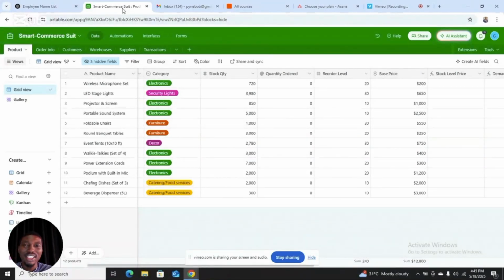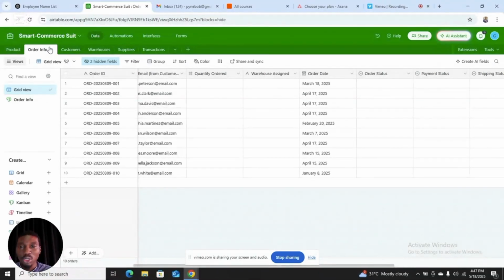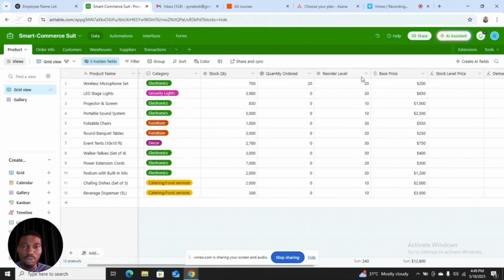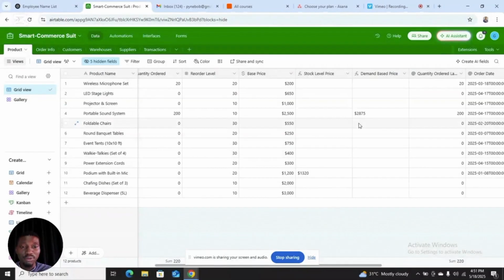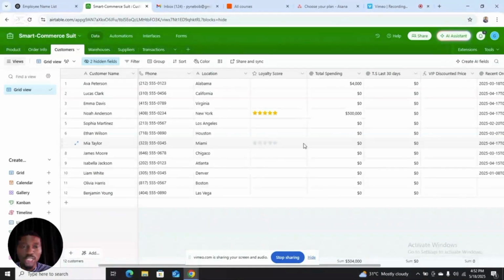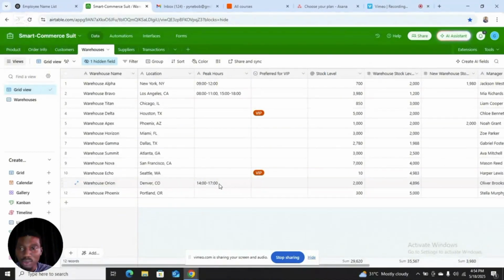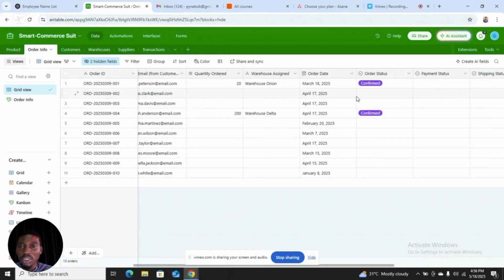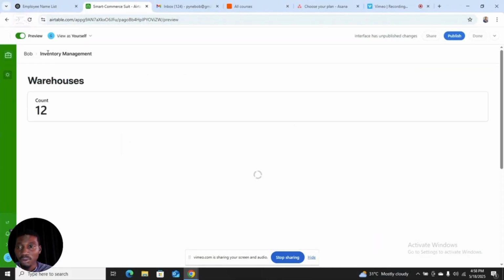Smart E-commerce With Airtable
In this video, i show and demonstrate how i build a powerful E-commerce system using Airtable for a Business Owner - featuring "Real Time Stock updates, "Dynamic Pricing", and intelligent Warehouse Routing.

Weather you're a small business owner , automation enthusiast, or just curious about Airtable capabilities, this project will take your E-commerce game to the next level.

What i build with this project:

1. How to track and update inventory in real time.
2. Setting up dynamics pricing strategies
3. Automating warehouse routing for faster delivery